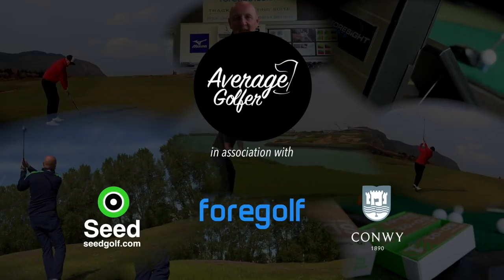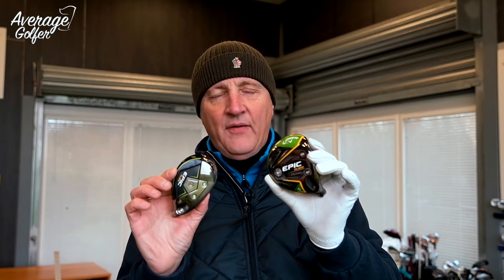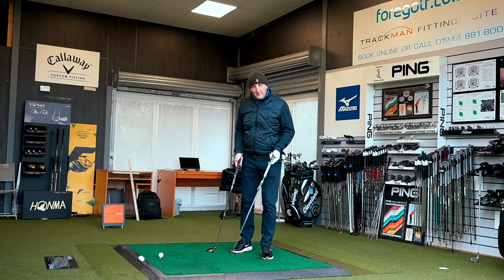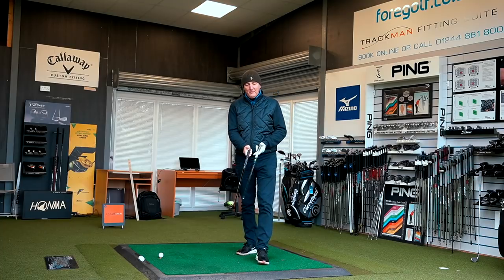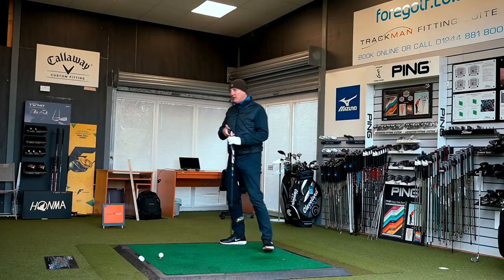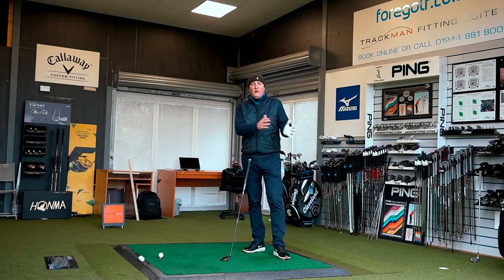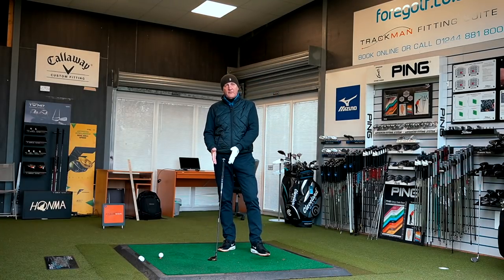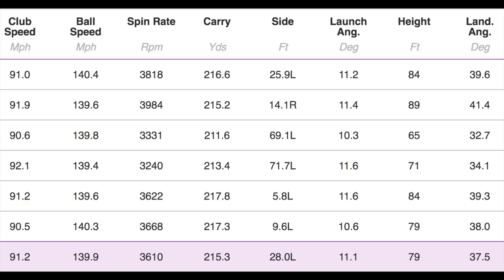The SECRET to HITTING more fairways